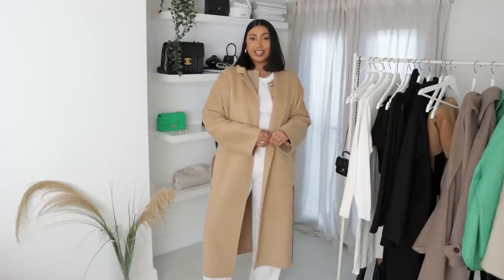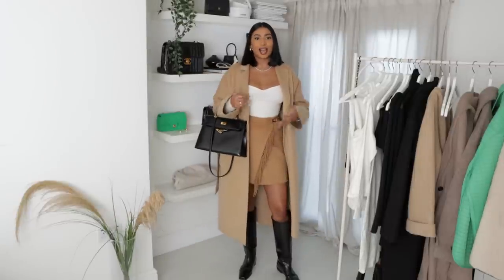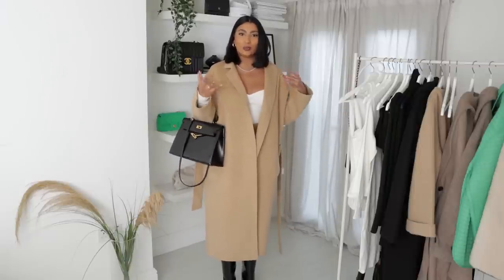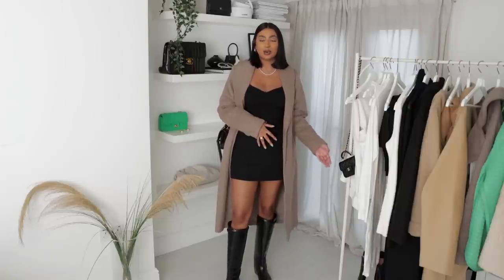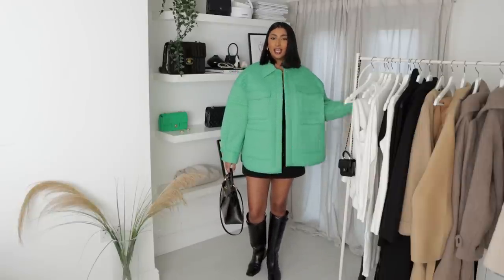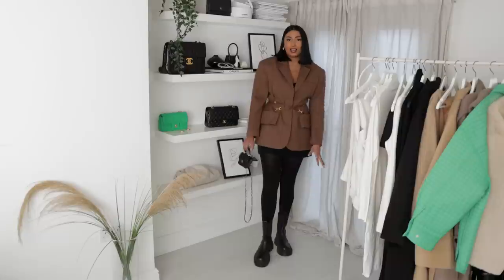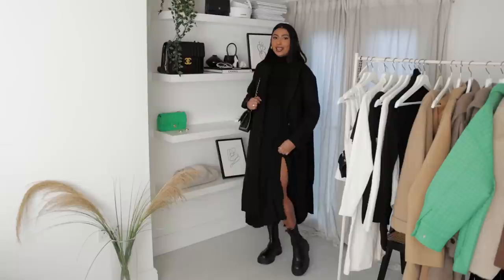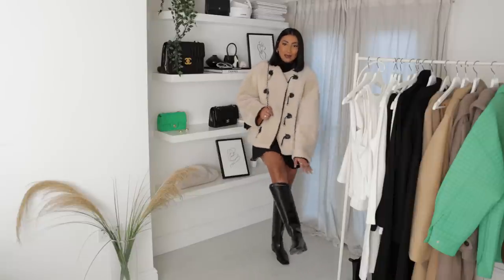10 CASUAL & CHIC AUTUMN/WINTER OUTFITS LOOKBOOK 2021 | Knee-high boots outfit ideas | NOORIE ANA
Hey friends, in this lookbook video I share some casual chic autumn winter outfits! I hope you enjoy x

Outfit links

Chanel trainers
Birkin 35 Fauve Barenia fabourg

Kelly 32 box leather

Chanel classic flap medium lambskin

Chanel top handle coin purse